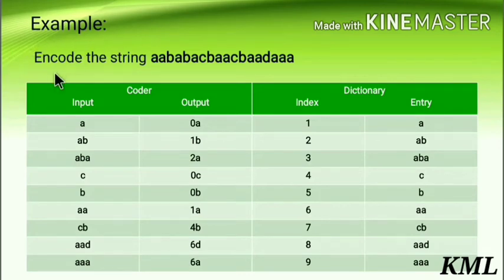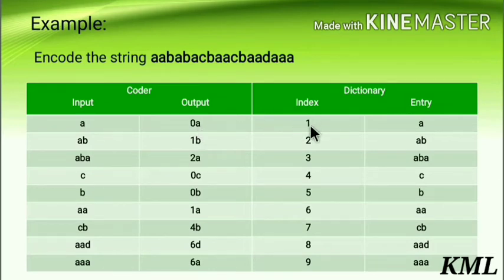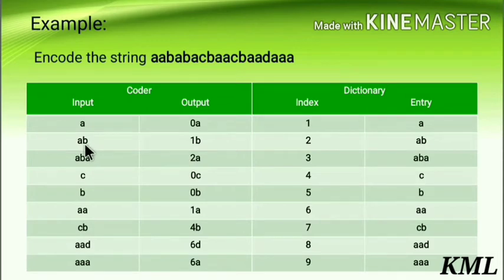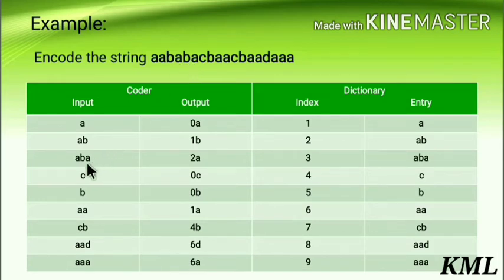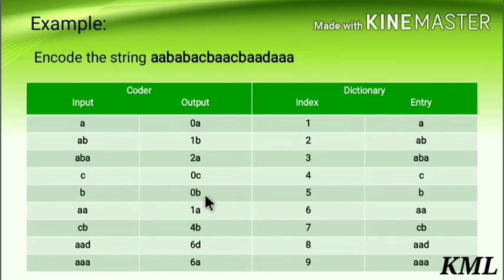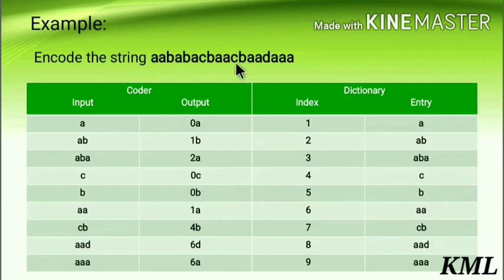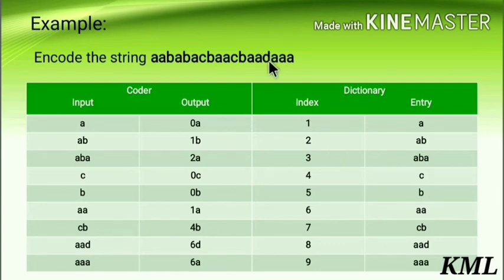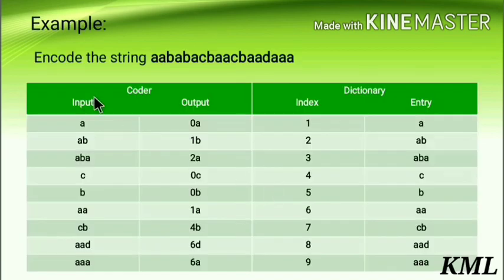LZ78 Encoding I Dictionary Techniques I Encoding Techniques I Data Compression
This Video Is About LZ78 Encoding. It Covers An Encoding Example.